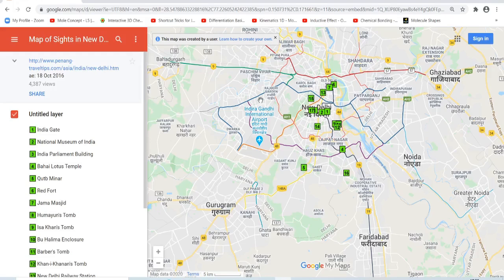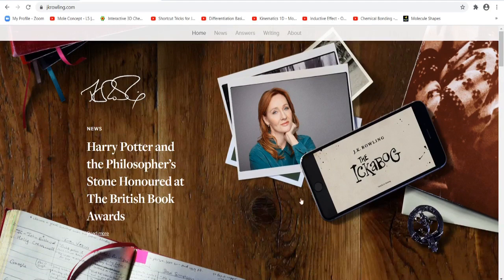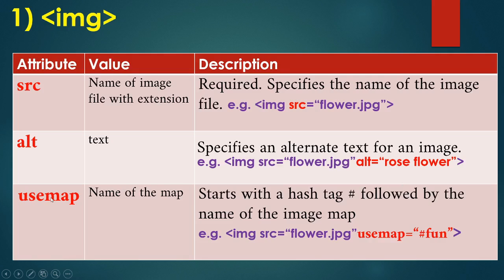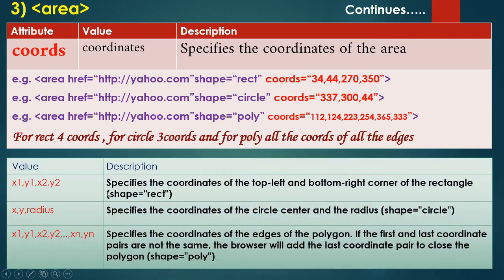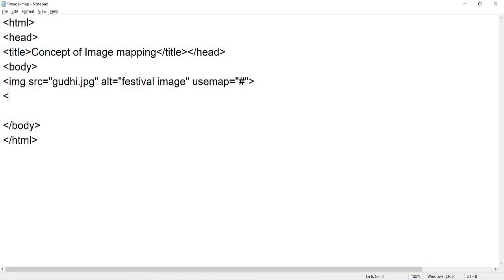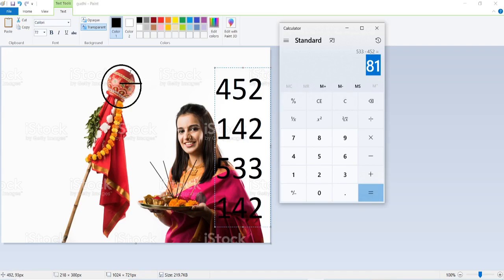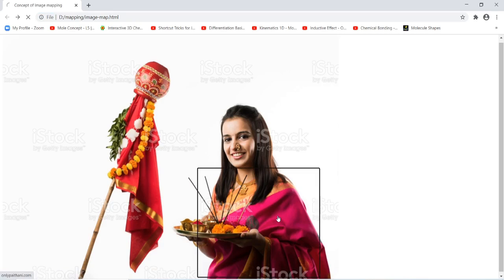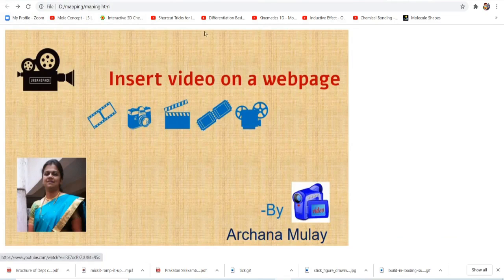HSC Board 12th std IT chapter 1 Sc/Arts/Commerce How to create image mapping By Archana Mulay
In this video you will understand How to create image mapping on a webpage. Detail steps given for Client side image mapping with live example.
I have given in detail steps for creating hotspots on an image using tags like
1) img
2) Map
3) area
With its attributes and values..
I have also mentioned four easy steps for creating Client Side Image mapping…

I have also shown you the live demo for creating hotspot on an image by linking the same to different location.
I am sure you will definitely get benefited with the educational video.
Try to follow the steps explained in the video and practice the HTML programs on your own..
All the Best !! Keep Learning...
Learning Today for
a better tomorrow

By-
Archana Mulay